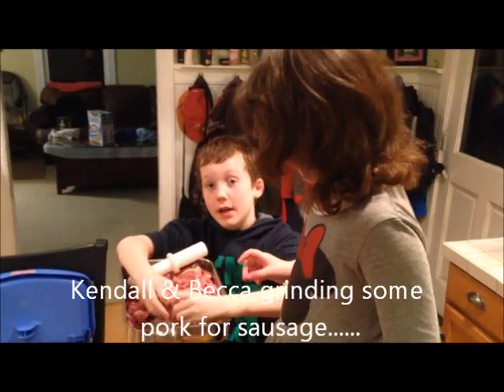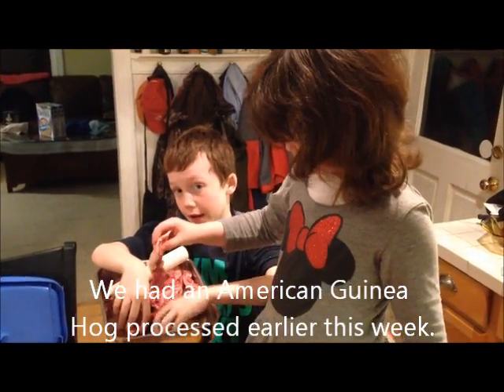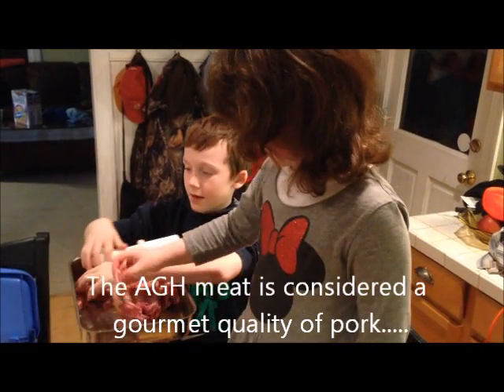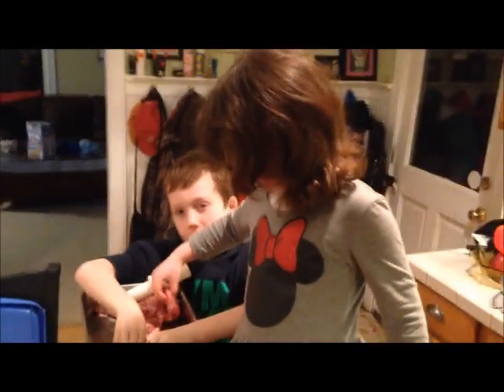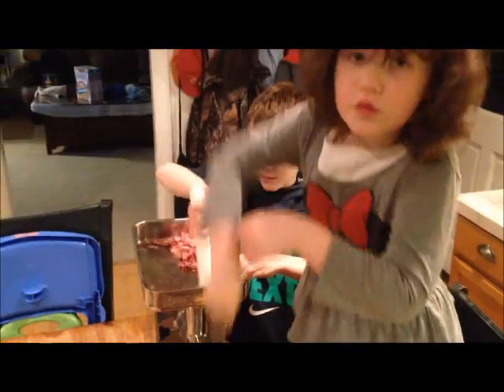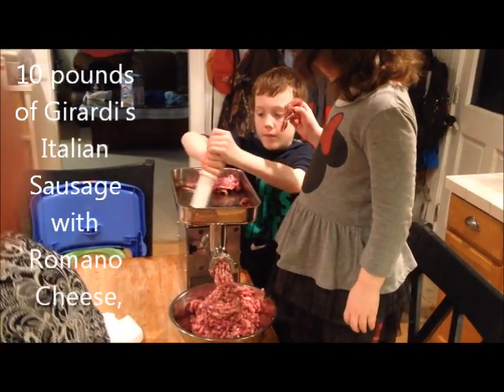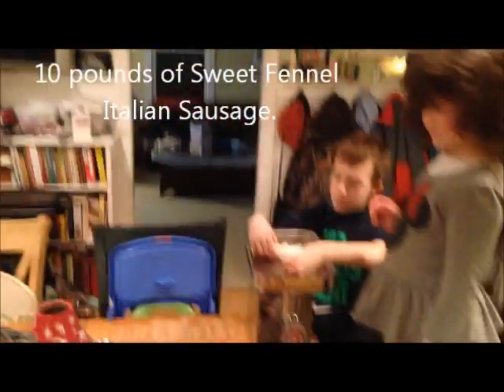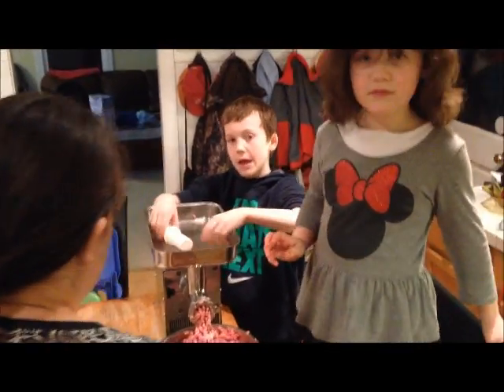Kendall & Becca Sausage Grinding 020114